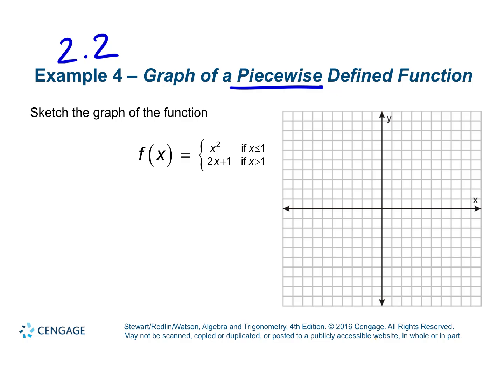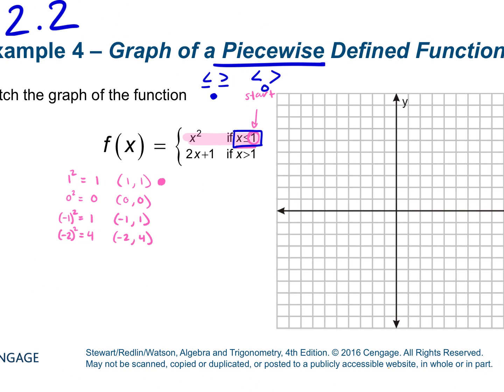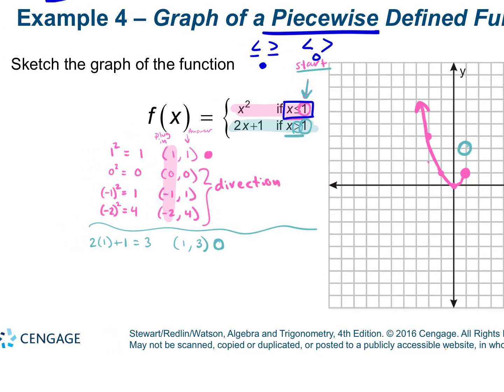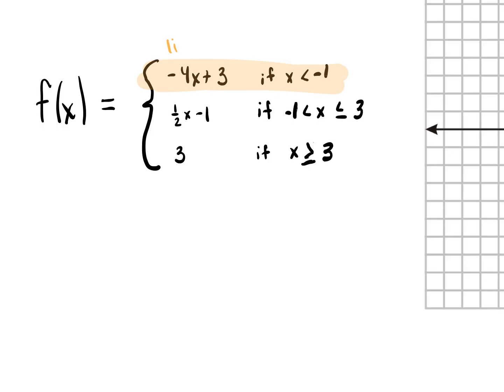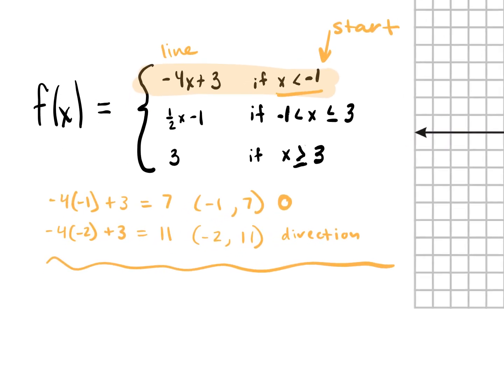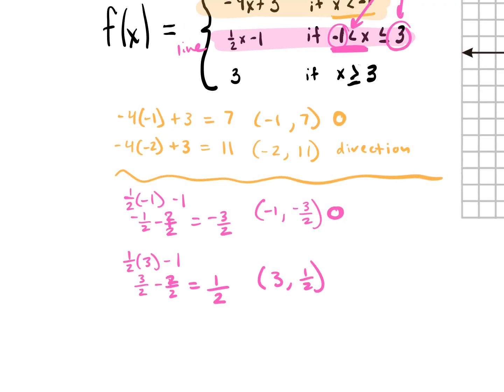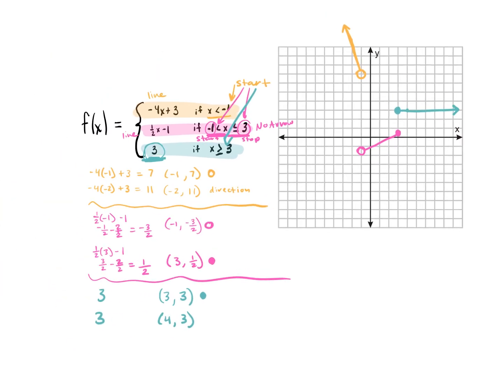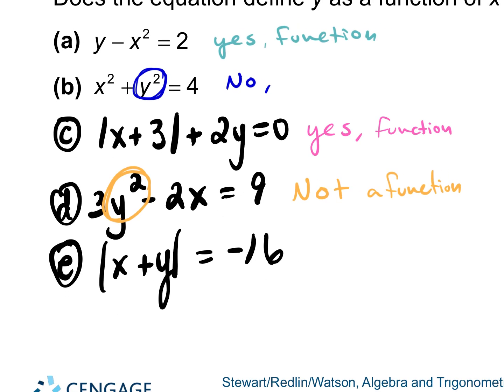10.20 MFCA 2.2 PIECEWISE FUNCTION GRAPHS